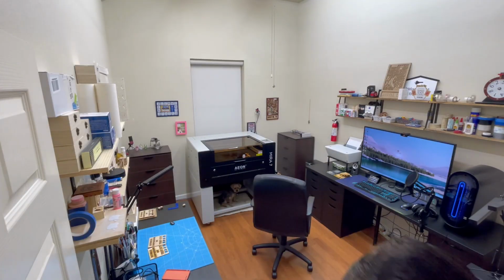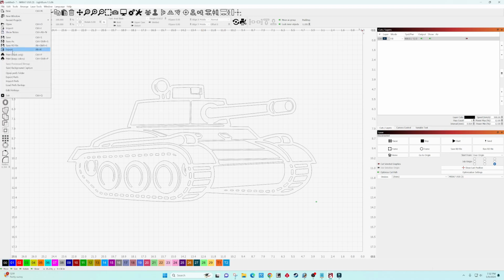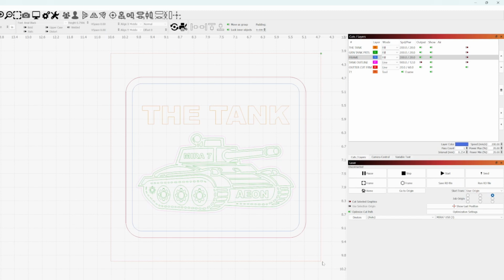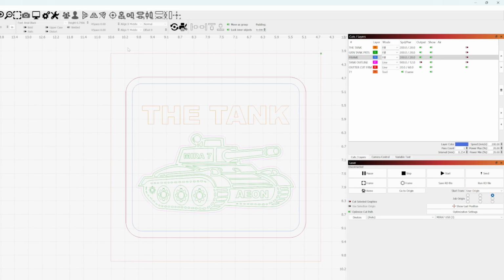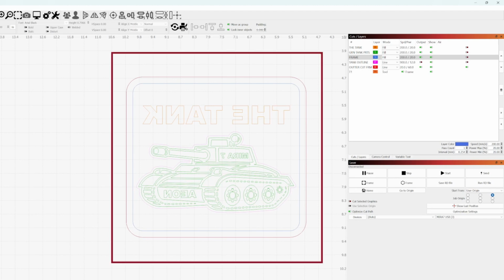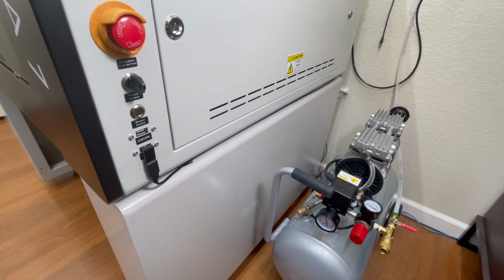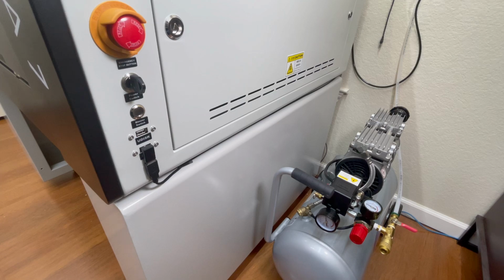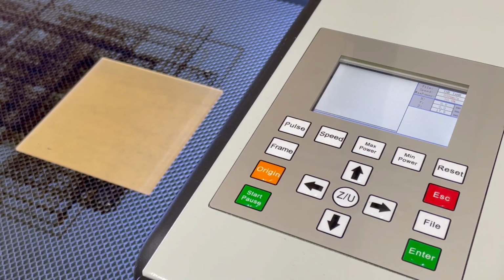My First Project on my AEON MIRA 7 LASER!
Hi Guys...
 I will be making an engraved plexiglass sign to place on my new AEON MIRA 7 laser.
I will show you the step by step process i used to make this sign on my MIRA 7.